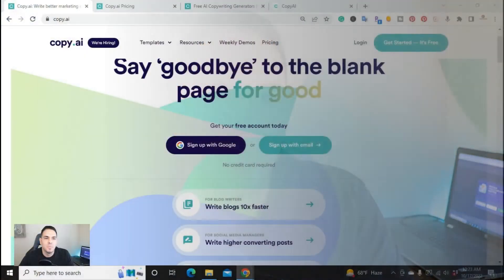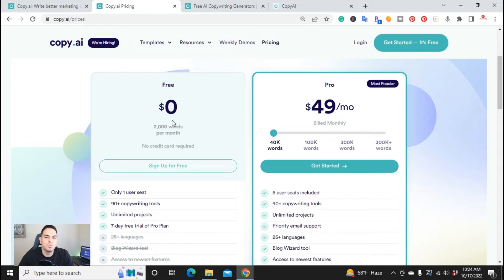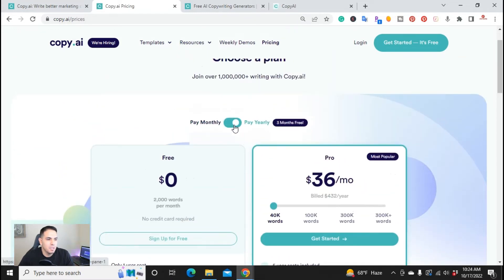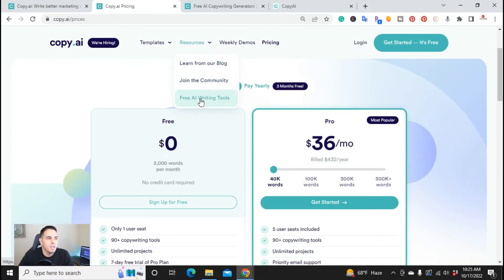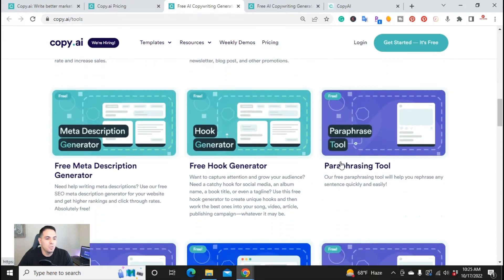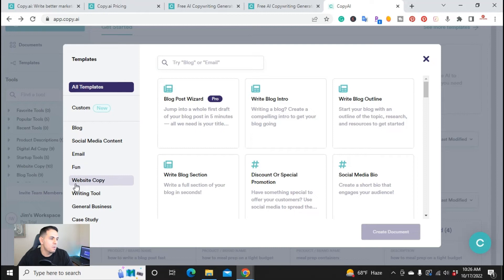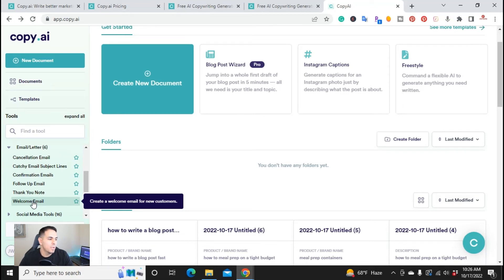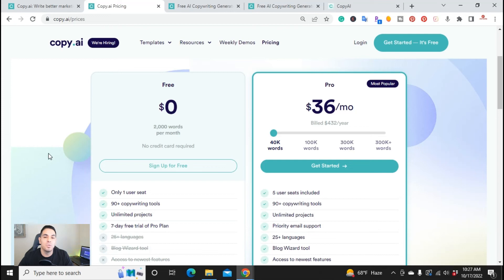Copy AI Free Plan - Learn how to get this ai copywriting tool for free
Copy AI is one of the best ai copywriting tools on the market. But did you know that you can get it for free? Watch this video to find out how!
Looking to level up your copywriting skills? Check out Copy AI, one of the top artificial intelligence tools for copywriters! And the best part is, it's free!
Give Surfer Seo a Try!